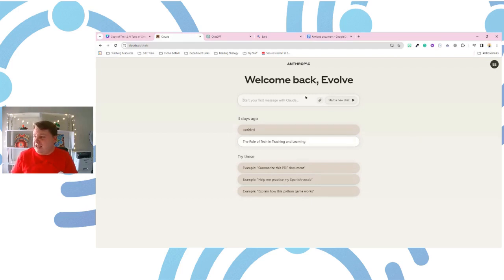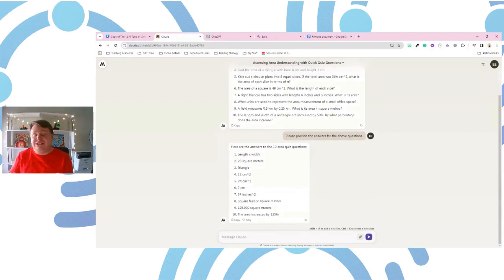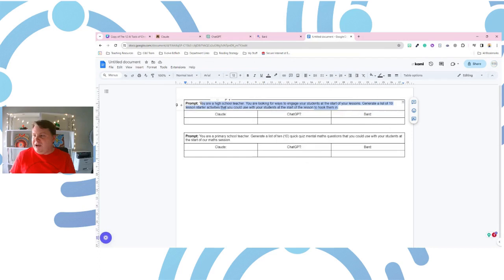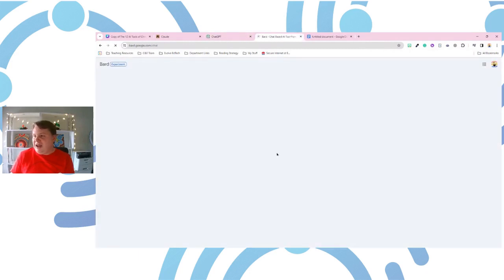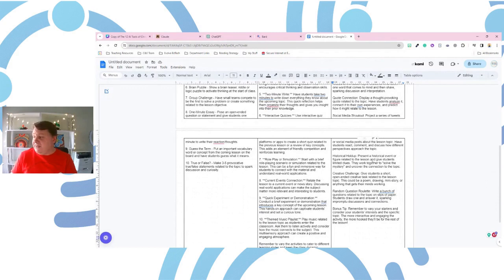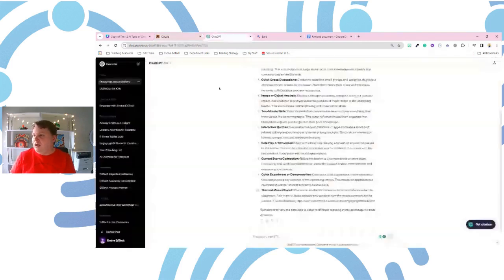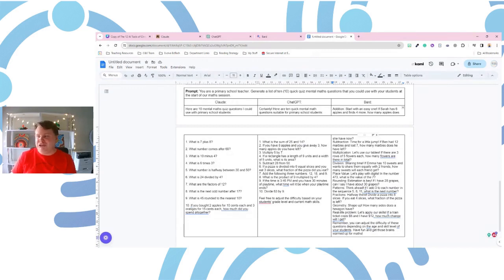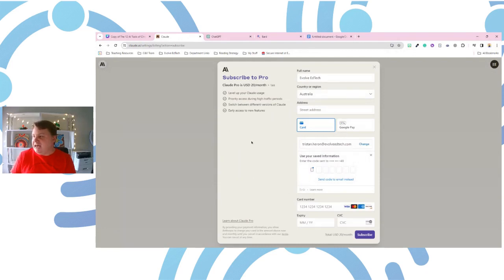The 12 AI Tools of Christmas | Day 10 2023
Welcome to Day 10 of The 12 AI Tools of Christmas from Evolve EdTech.

In this episode of The 12 AI Tools of Christmas 2023, we explore another AI assistant called Claude.

Don't forget to catch up on the previous episodes of The 12 AI Tools of Christmas here:

Come back for Day 11 of The 12 AI Tools of Christmas on December 23rd 2023.